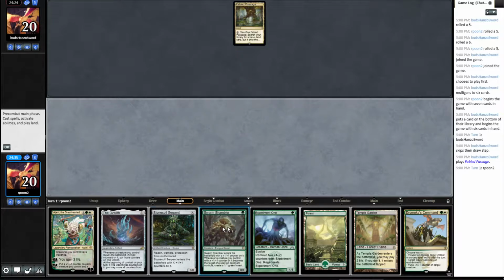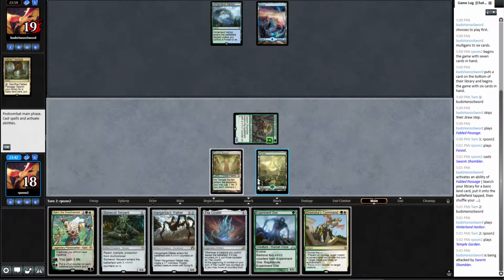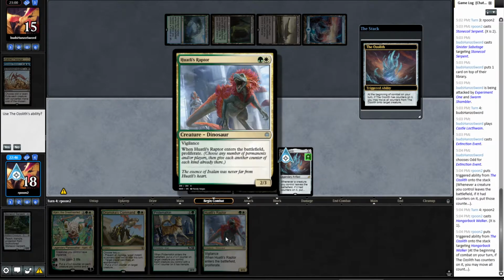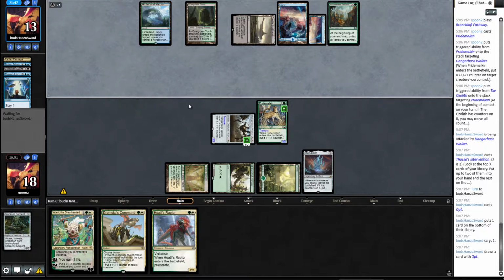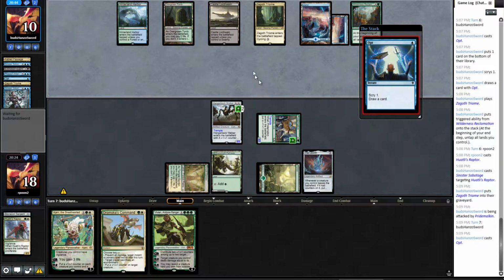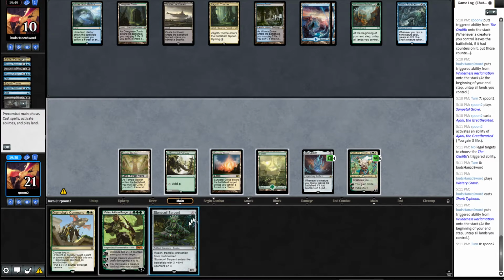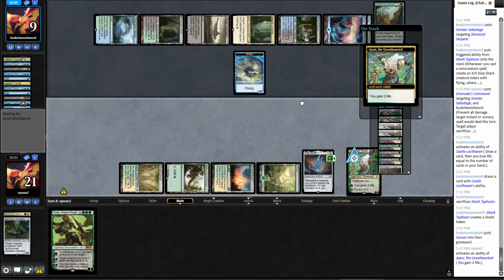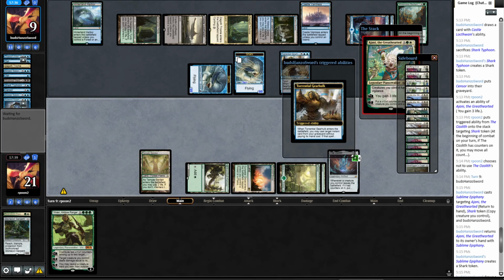GW Scales in Pioneer EP342 Gameplay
Welcome to Tireless Rocker MTG! We create original MTGO gameplay content mostly featuring Fair, Top-Tier, Interactive, and Fun decks!

We specialize in UW Spirits, Bant Spirits, Golgari Scales, Golgari Midrange in Pioneer

We welcome comments and tips on gameplay, please add a timestamp if you have a comment on specific parts of the gameplay.

(Please like and stay in touch!)

If you love Spirits in Pioneer, Check out this facebook group

My Streaming Gear used for this episode
Microphone: Sm7B
Webcam: Logitech C920S
Audio Interface: RME Babyface Pro

Canefire - canefire.ca